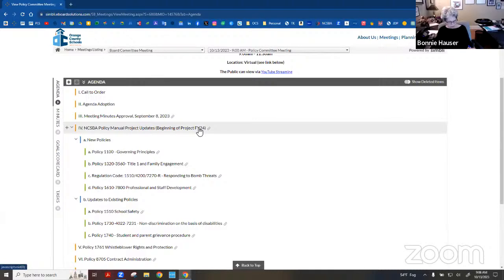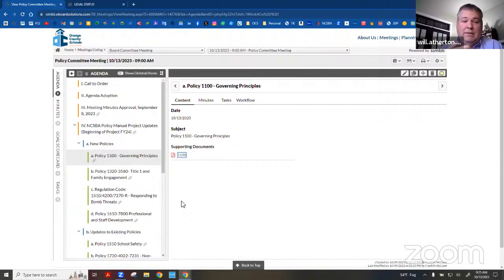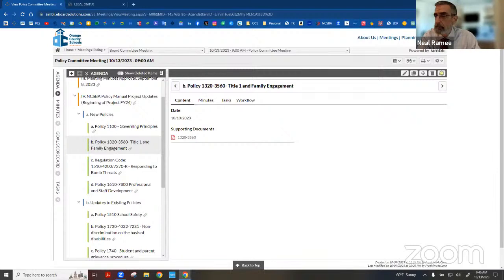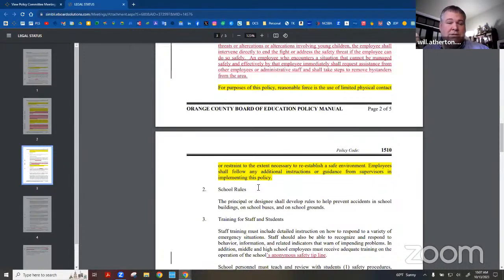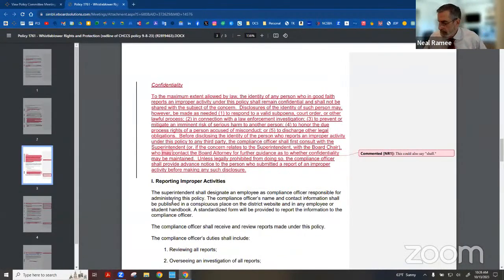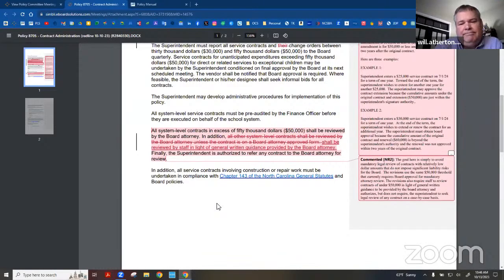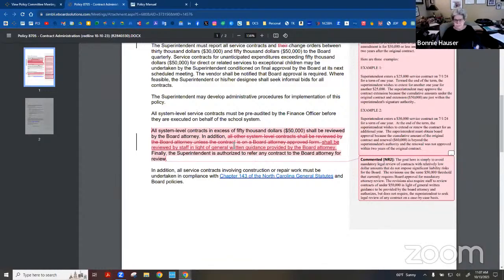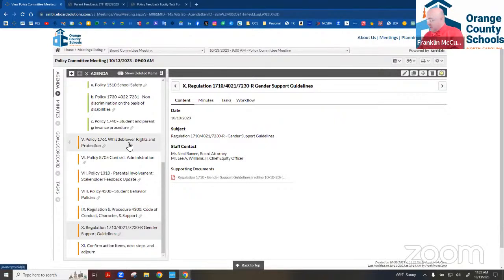Orange County Board of Education Policy Committee Meeting - October 13, 2023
Click the link below to view the meeting agenda in Simbli.